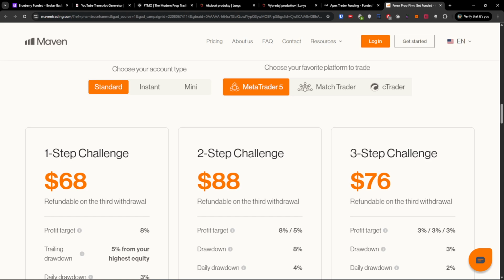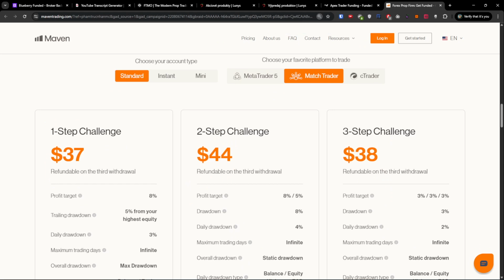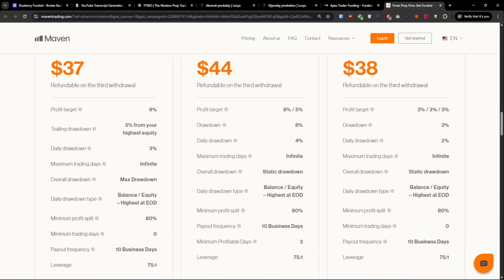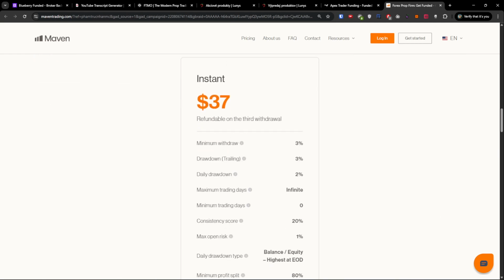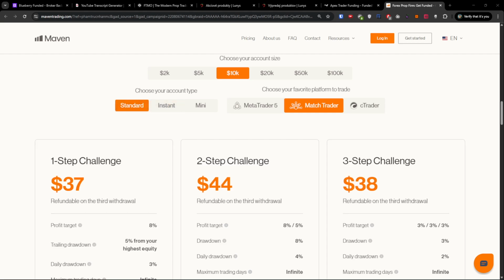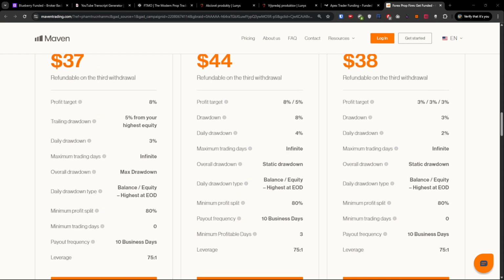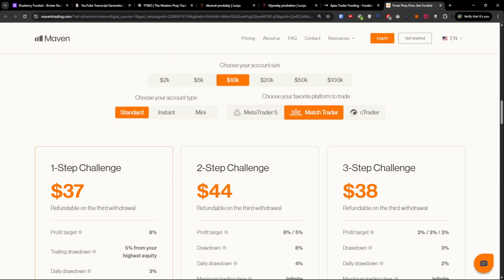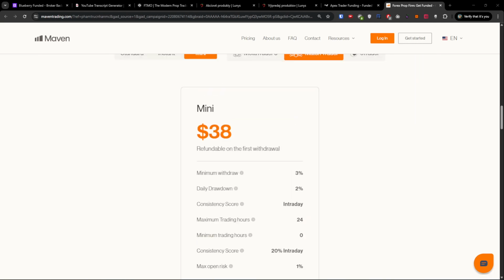Don't Start Maven Funded Challenge Before Watching This Video